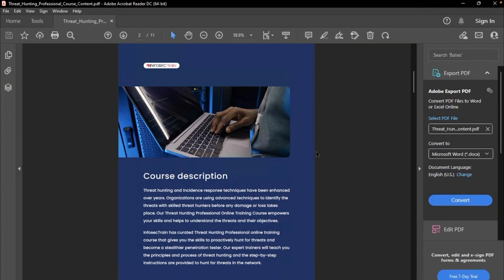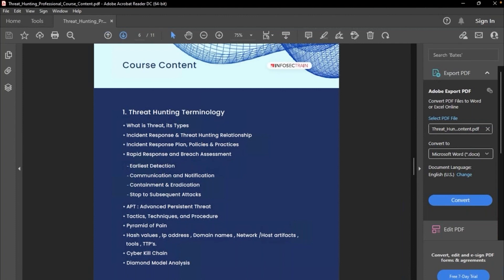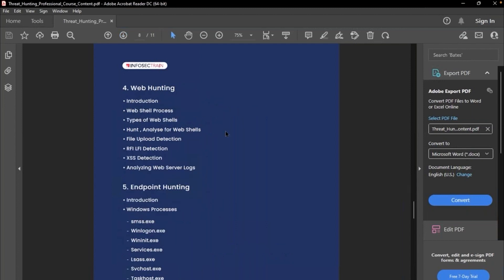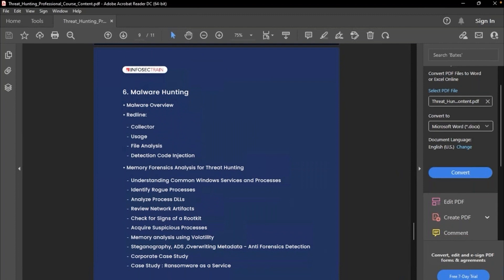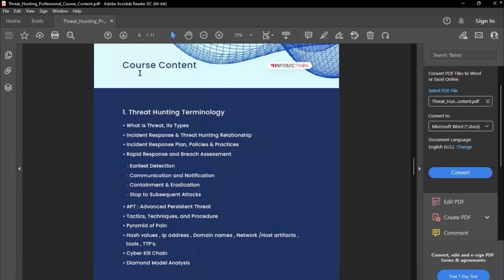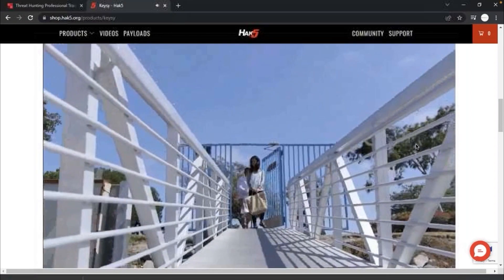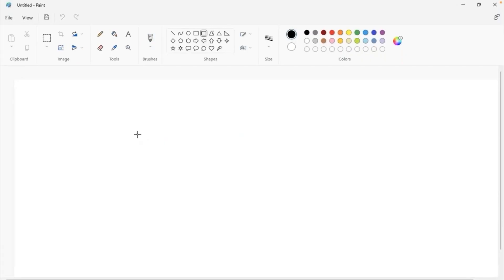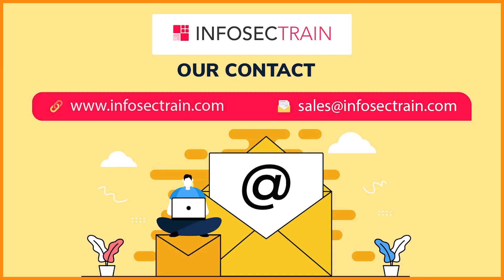Unveiling Threat Hunting: Strategies for Success!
Welcome to the ultimate guide on Threat Hunting – your gateway to proactive cybersecurity defense! In this comprehensive video, we delve into the intricacies of Threat Hunting, unraveling its essence and equipping you with the tools and strategies to do it right.

What is Threat Hunting?
Threat Hunting is the proactive approach of searching for and identifying cyber threats that may have evaded traditional security measures. It involves analyzing networks, endpoints, and logs to detect signs of malicious activity before they escalate into full-blown security incidents.

How Can You Do it Right?
1. Establish Clear Objectives
2. Leverage Threat Intelligence
3. Utilize Advanced Analytics
4. Adopt a Proactive Mindset
5. Collaborate Across Teams
6. Conduct Regular Training
7. Embrace Automation
8. Prioritize Threats
9. Document Findings
10. Continuously Evaluate and Improve

To know more about Threat Hunting Professional Online Training Course

Join the conversation in the comments below! Let us know what specific threat hunting topics you'd like us to delve into next or any questions you have about honing your threat hunting skills.